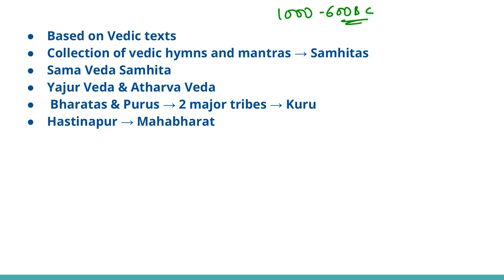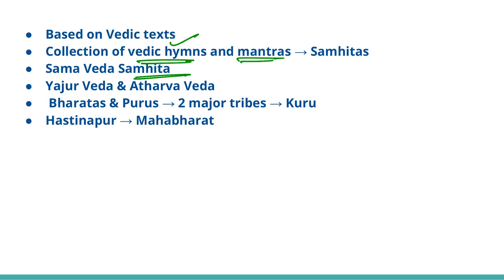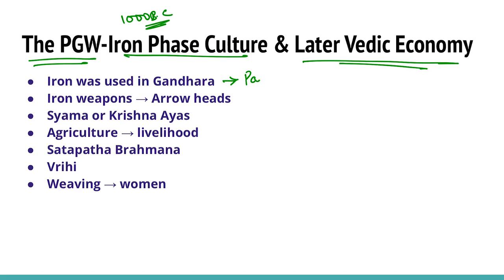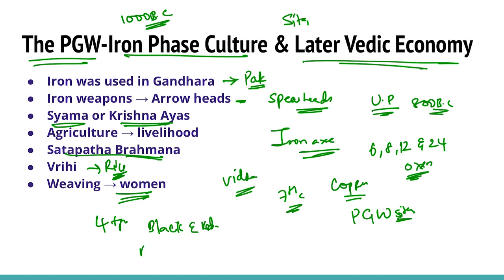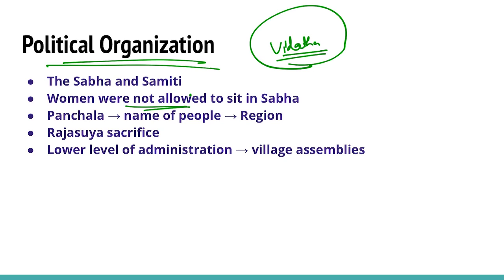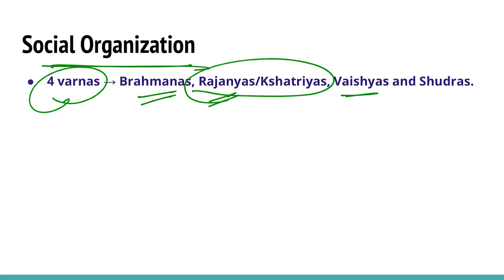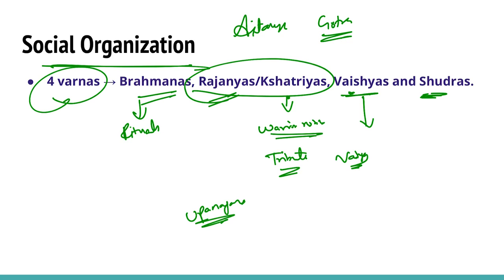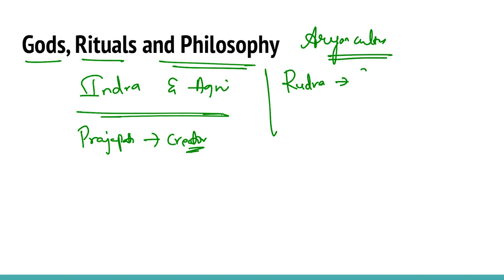Later Vedic Period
2thepoint Covers UPSC Civils Preparation Videos, Indian Economy, International Relations, Indian Polity, Geography, Indian Art and Culture UPSC Videos, Civil Service Preparation Strategy.